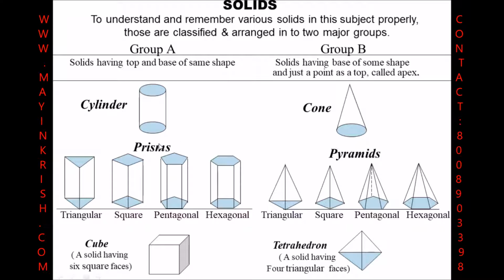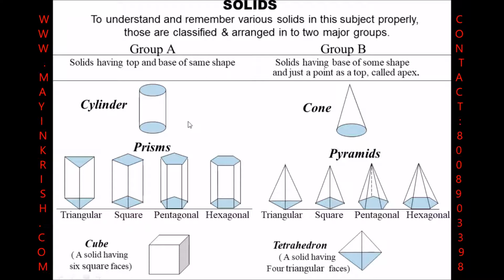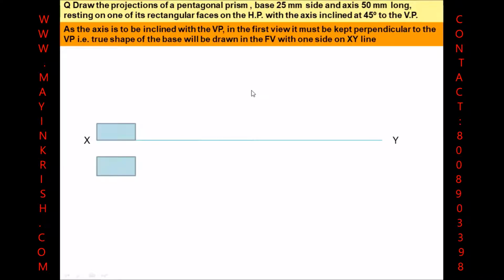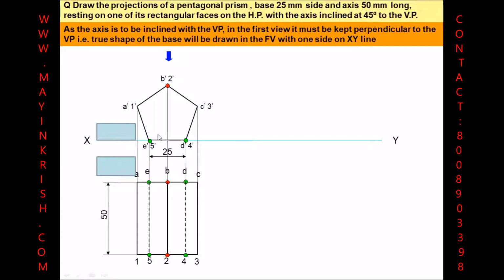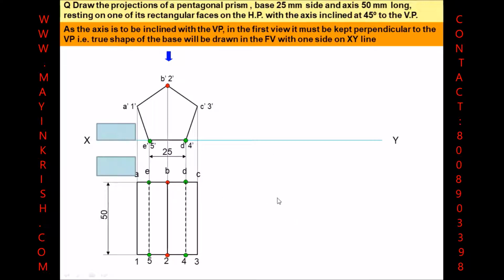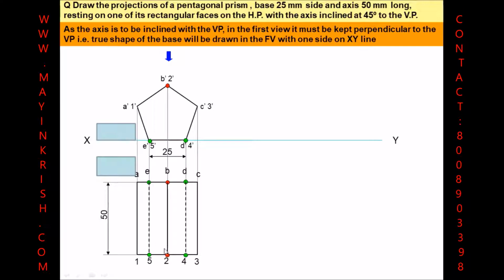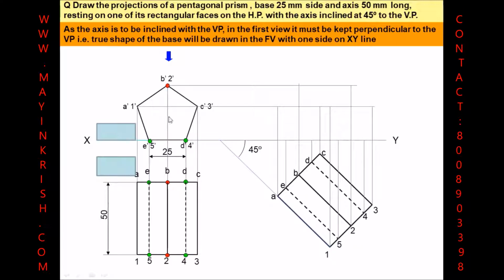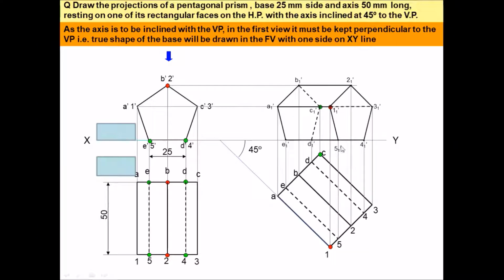PROJECTION OF SOLIDS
DETAILS ABOUT CHANGE OF POSITION METHOD